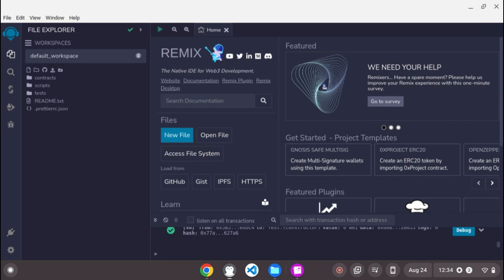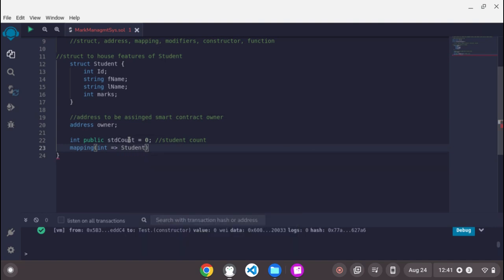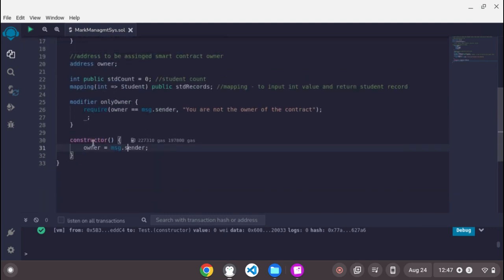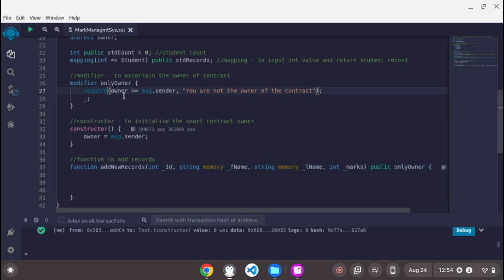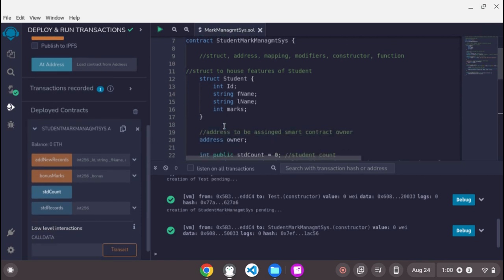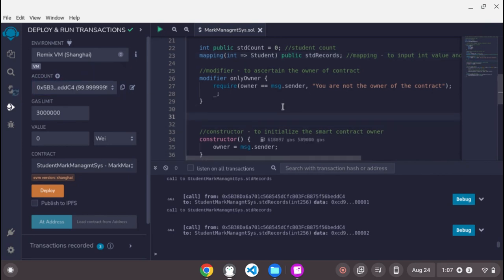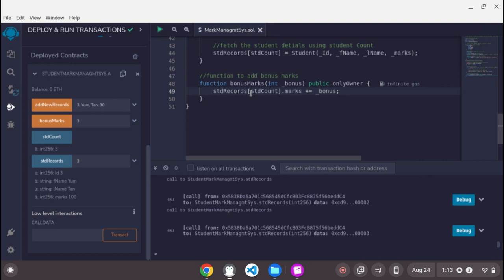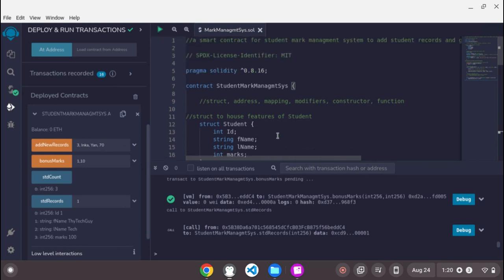📚 Elevate Education with Student Marks Management on the Blockchain🚀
Unlock the future of education management with our revolutionary Student Marks Management System built on the Ethereum blockchain using Solidity.

Solidity!blockchaineducation